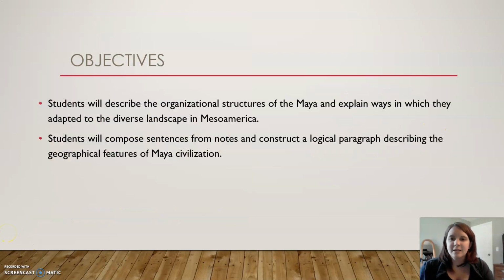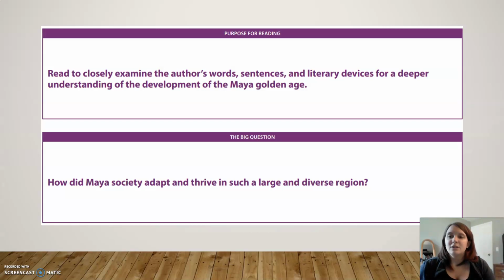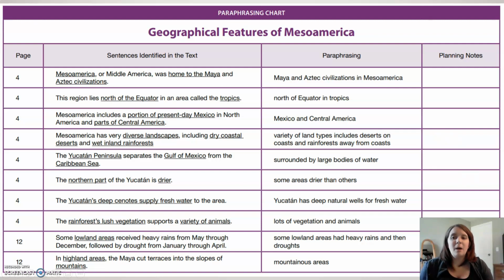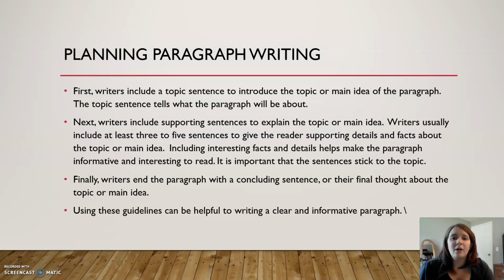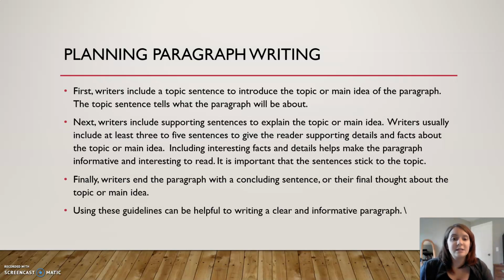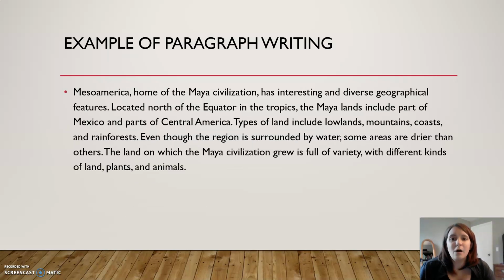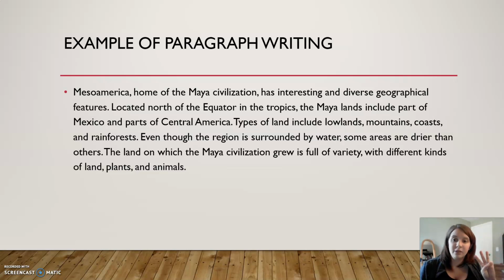Domain 2 Lesson 3